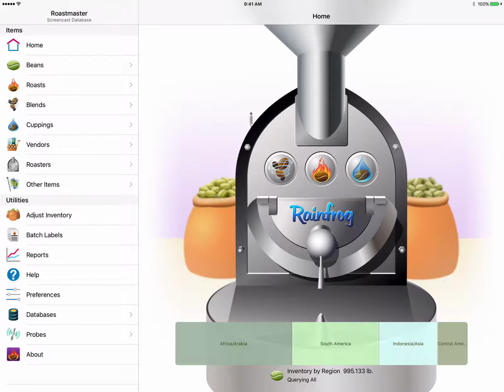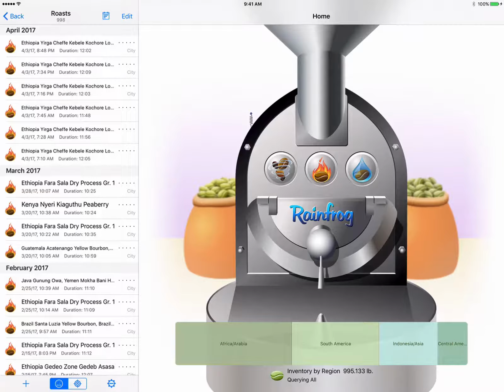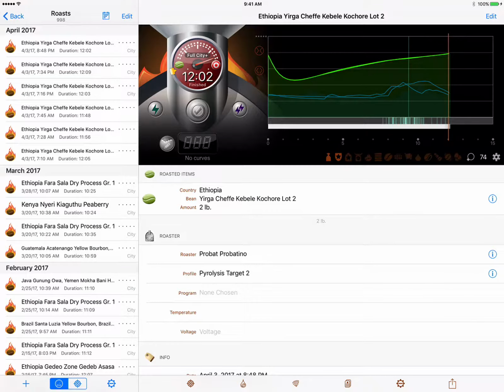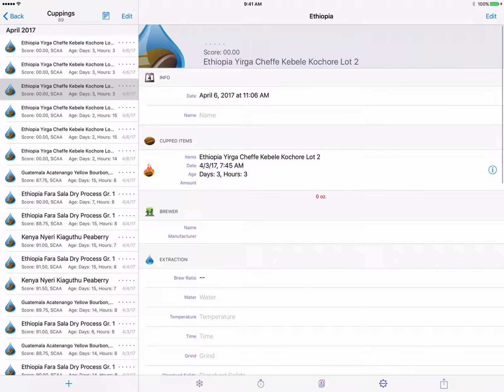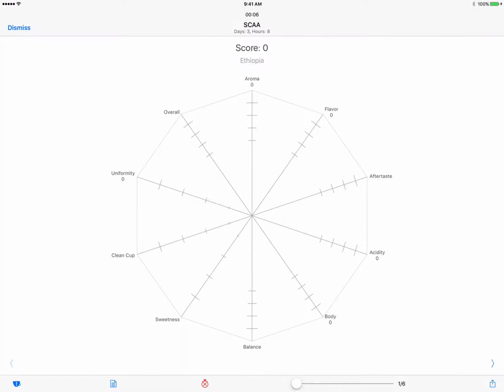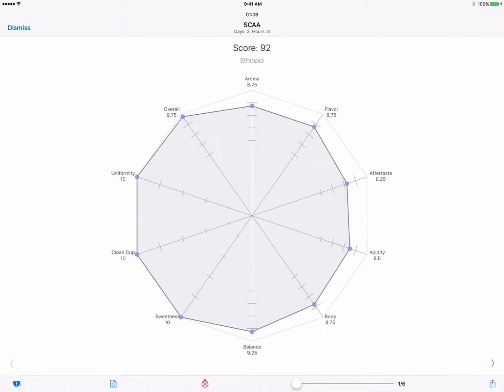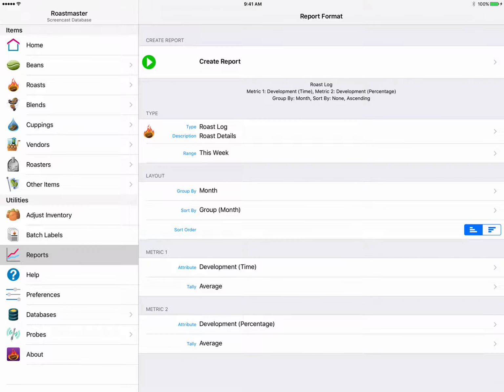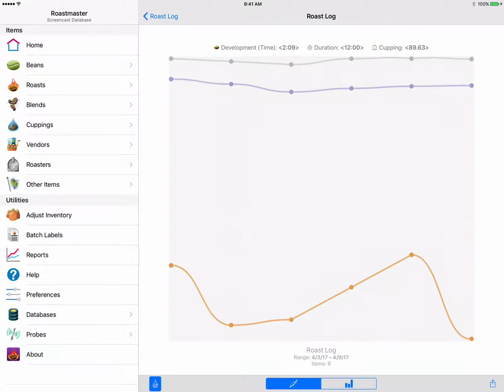Multiple Selections and Creating Cuppings from a Series of Roasts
This is the second screencast in our iOS 10 series, discussing multiple selections in table views, creating an array of cuppings from a series of roasts, and touching on how to access cupping data in reports.